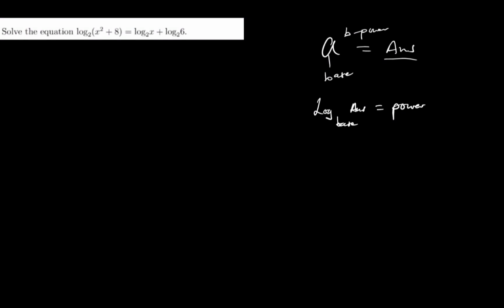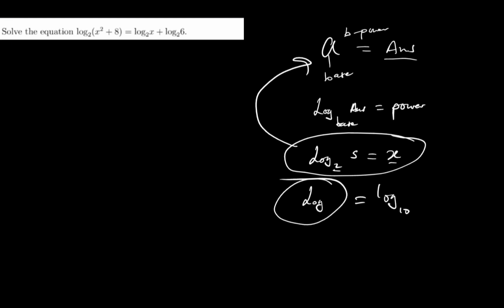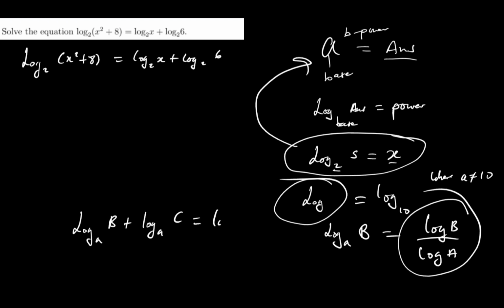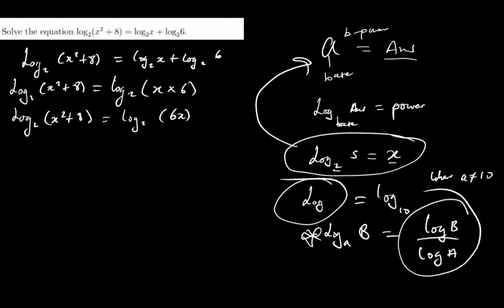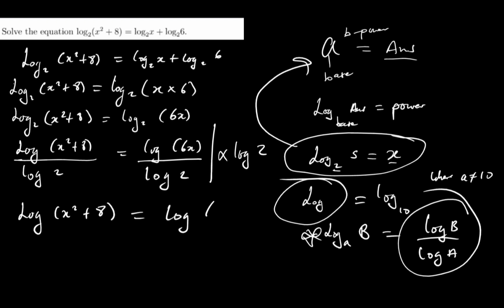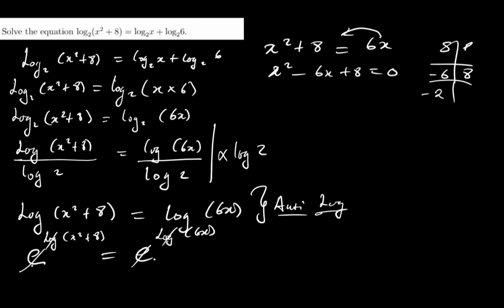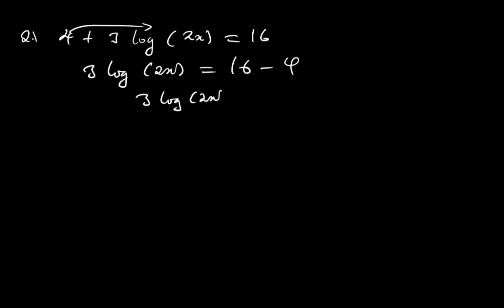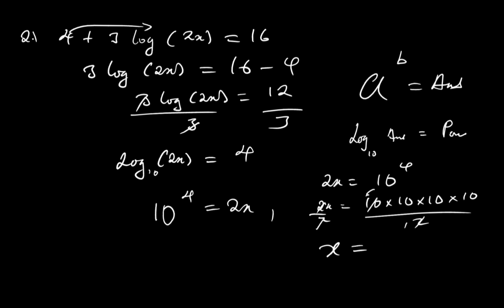SOLVING LOG EQUATIONS